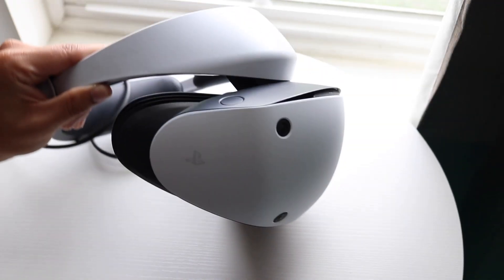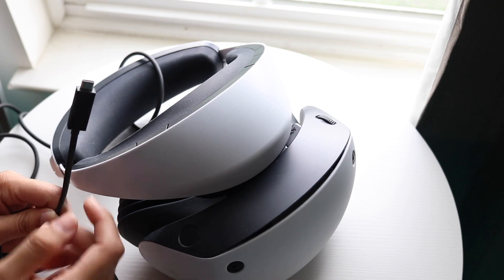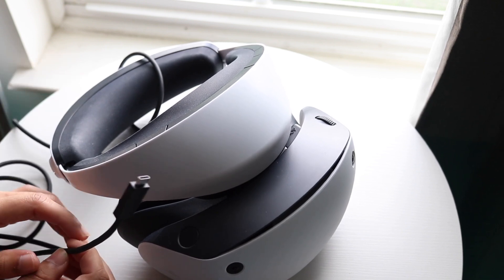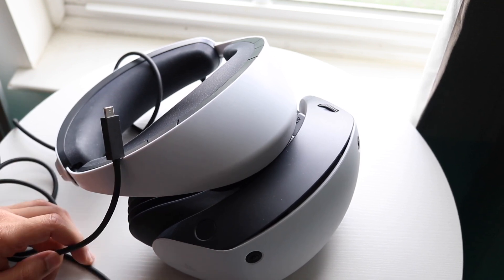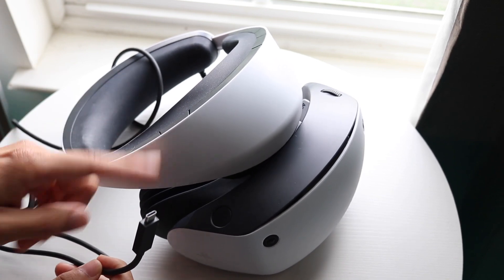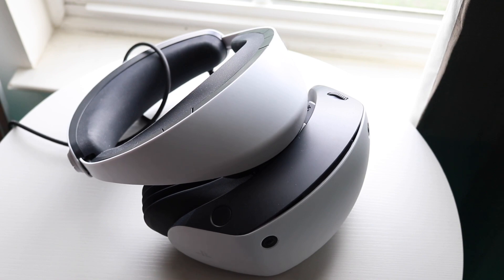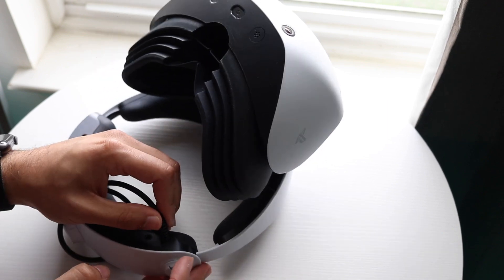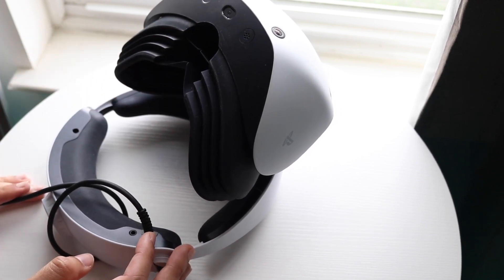How To FIX PlayStation VR Not Loading Anything! (2023)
How To FIX PSVR Not Loading Anything! (2023)